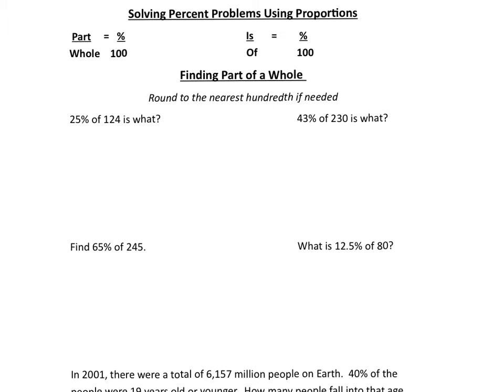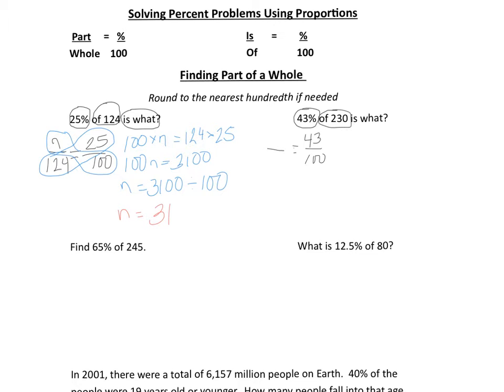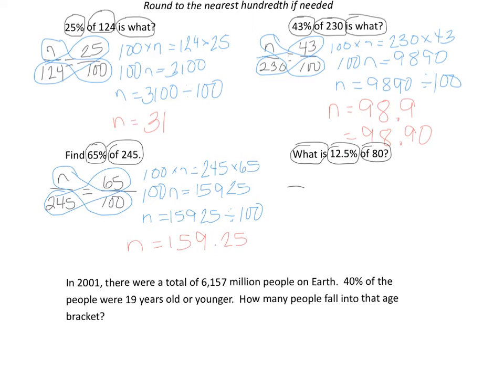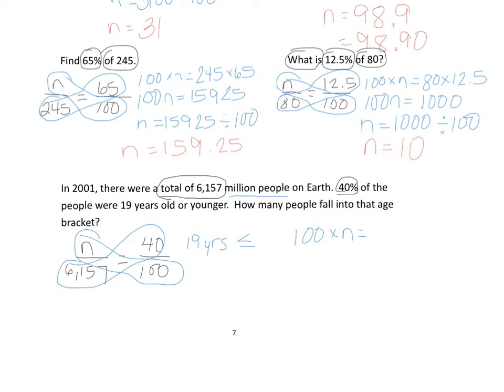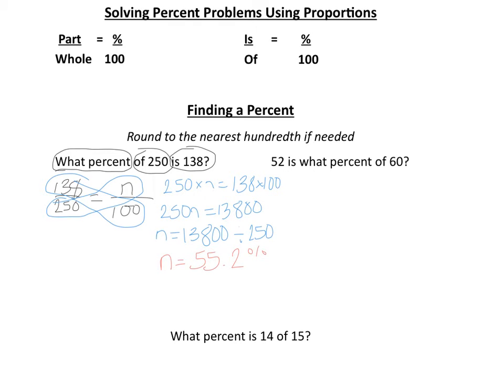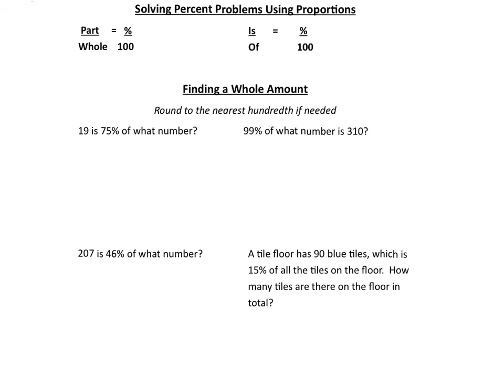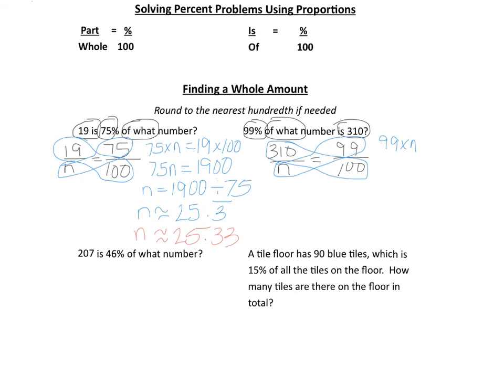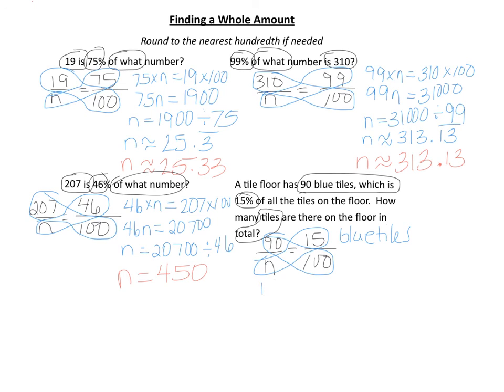Math 7 Percents pages 7-9